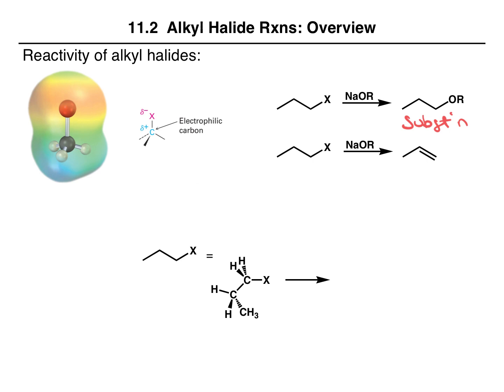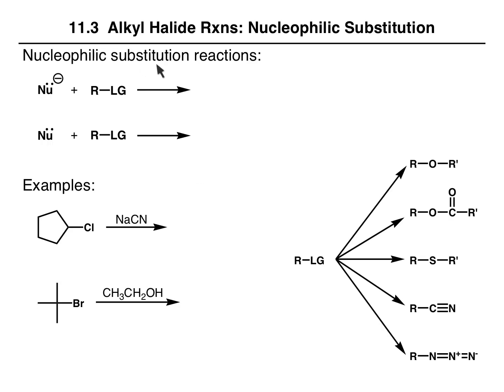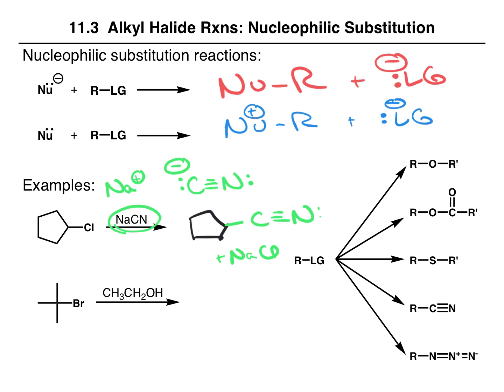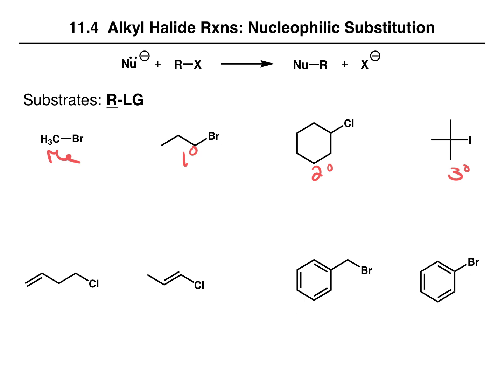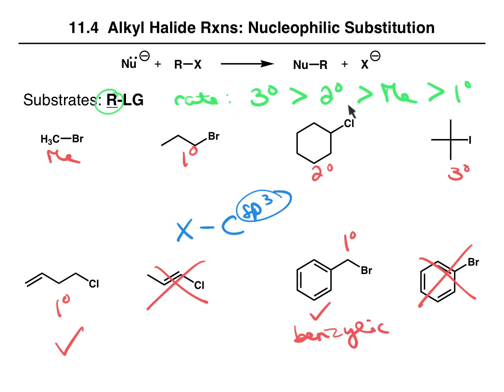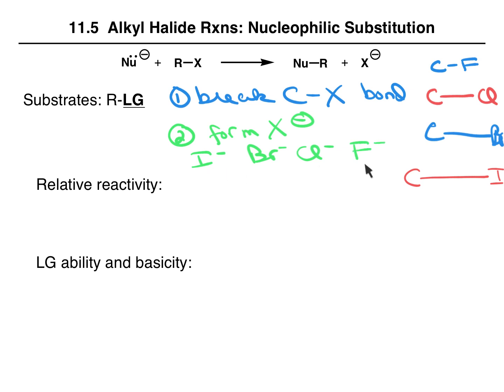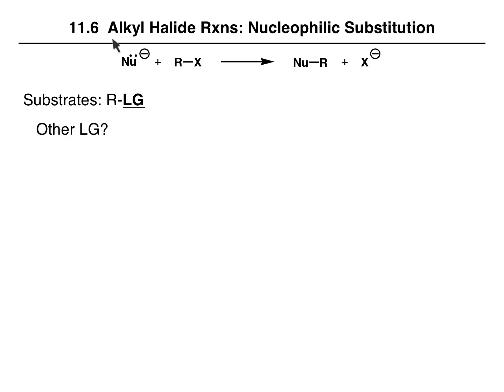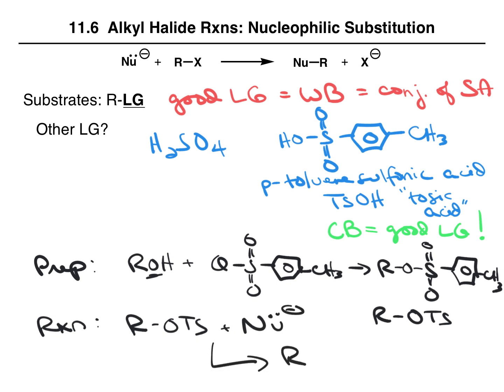Ch11notes 1-6 RX rxns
Overview of nucleophilic substitution reactions of alkyl halides.